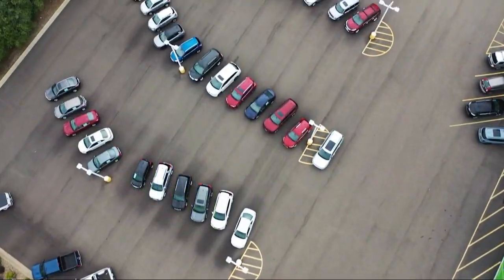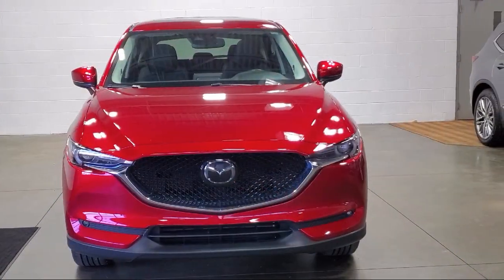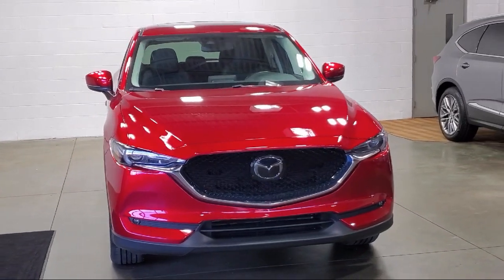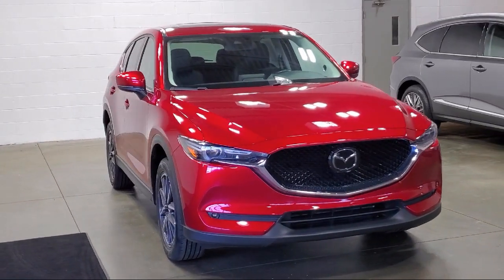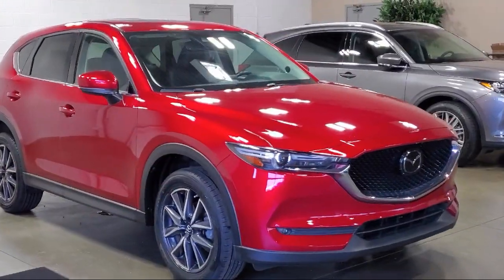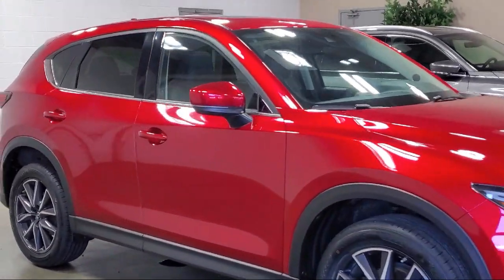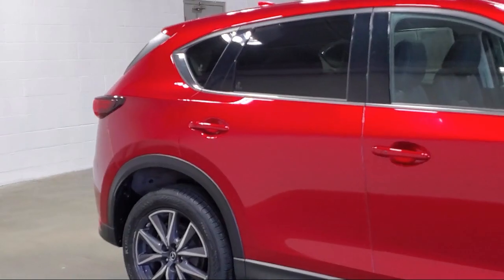2018 Mazda CX-5 Grand Touring Sport Utility Akron Canton Wadsworth Cuyahoga Falls Green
2018 Mazda CX-5 Grand Touring Sport Utility Stock Number: Z7651M Vin:JM3KFBDM3J0403978.